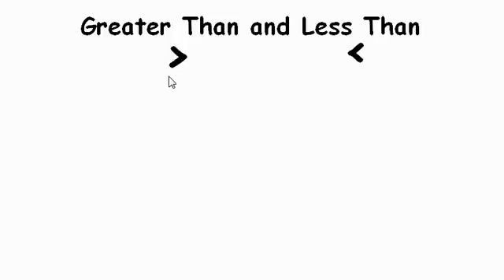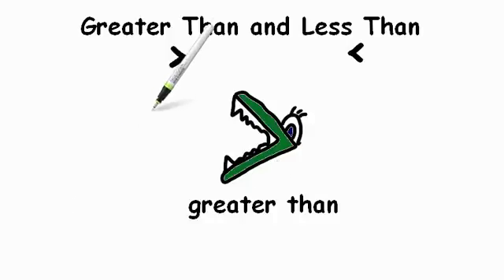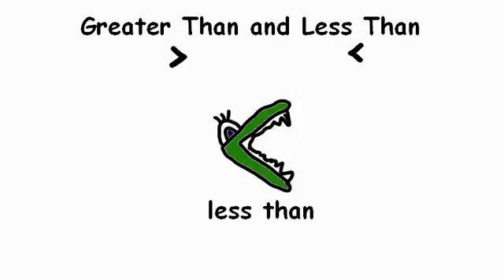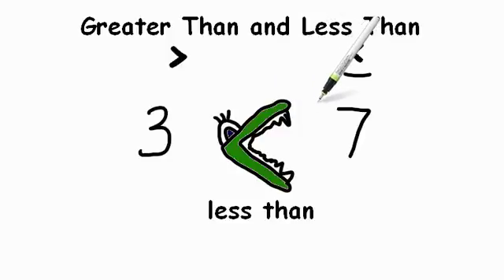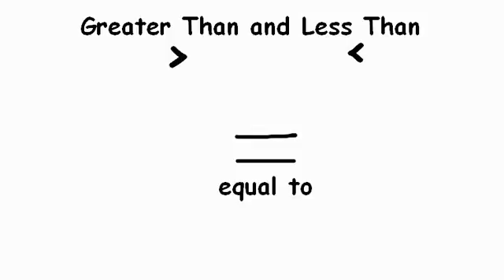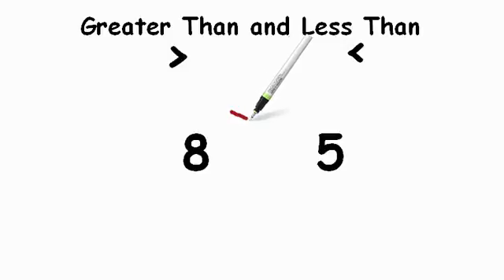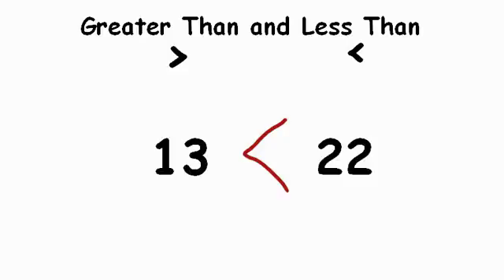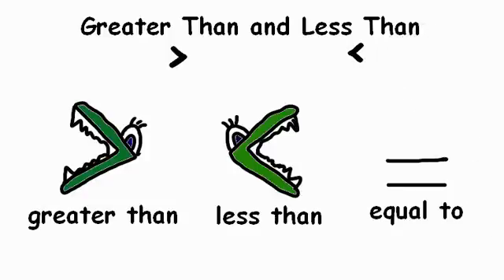AdaptedMind Math - Greater than, Less than Lesson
Students learn the 'greater than' and 'less than' symbols and practice comparing single and double digit numbers.